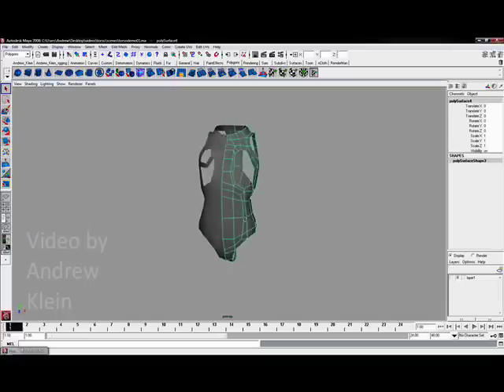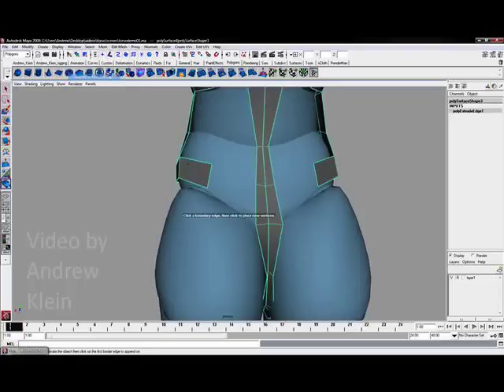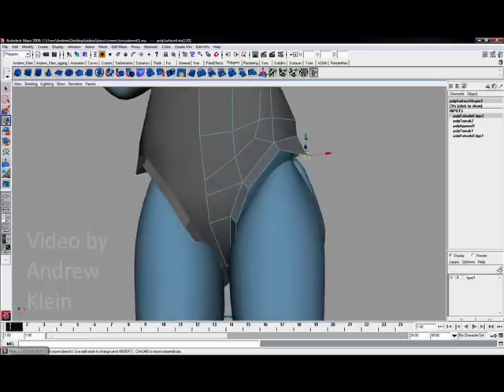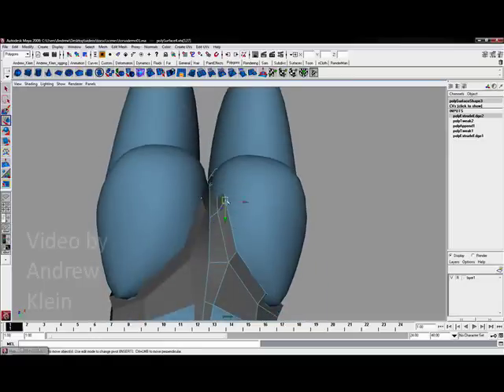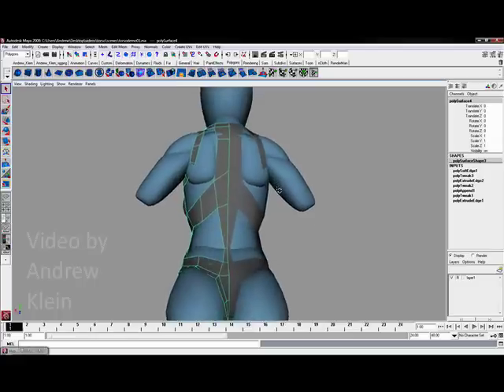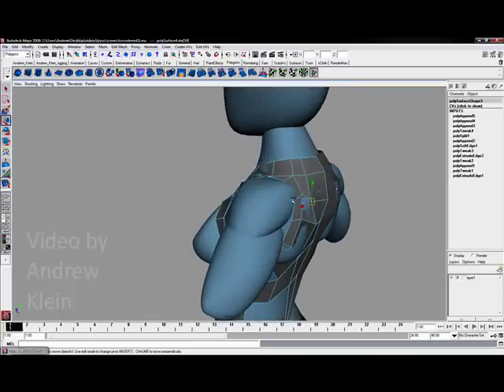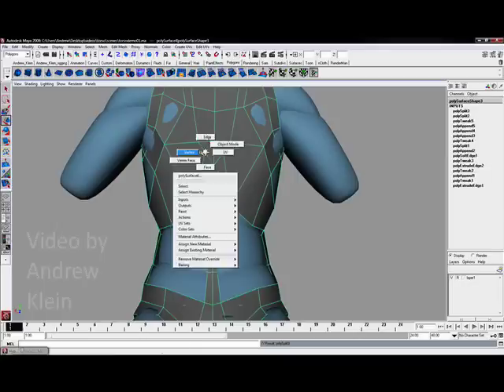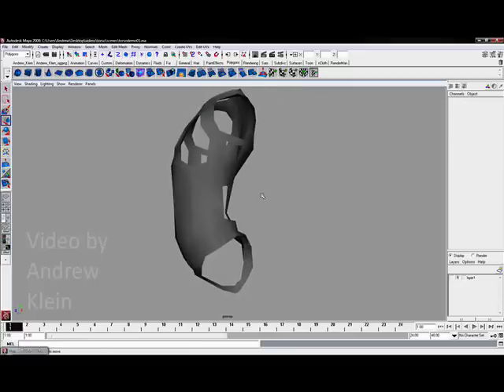Maya Character Modeling: Female Torso pt. 5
In part 5 of 7, Andrew Klein looks at how to create specific animation-ready edgeloops for the abdomen, the neck, the arms, and the breasts.